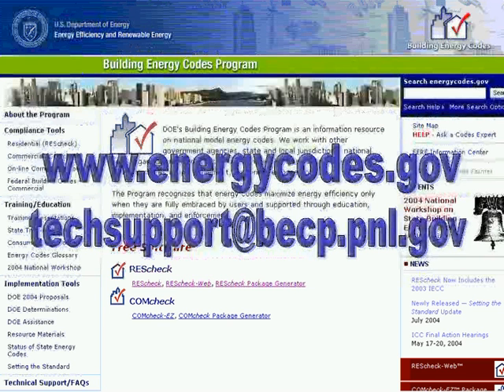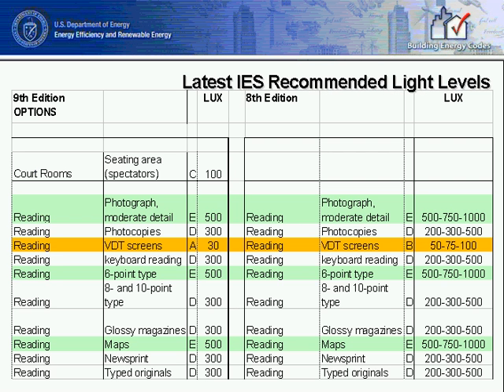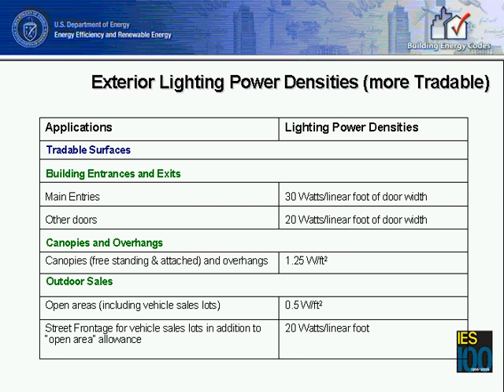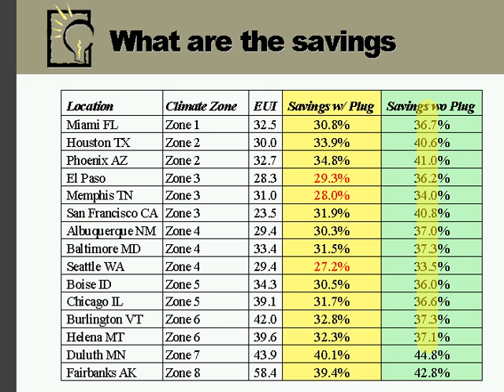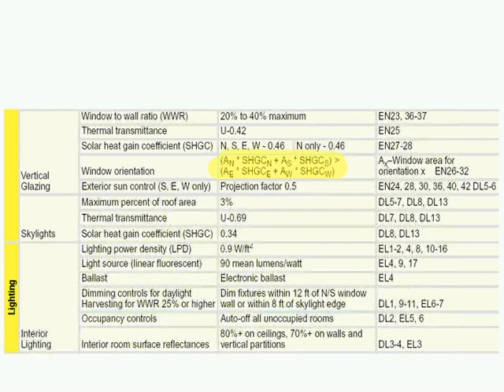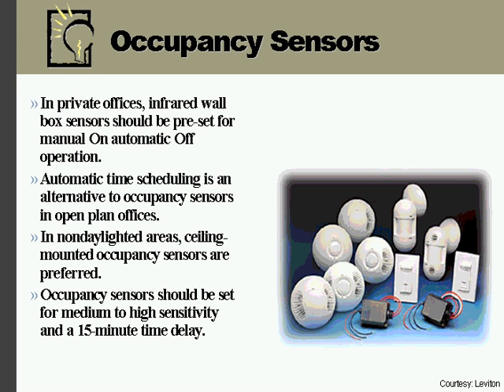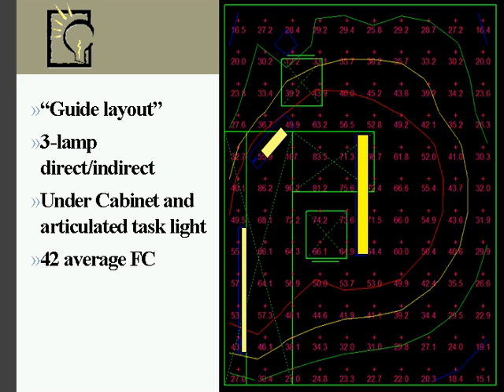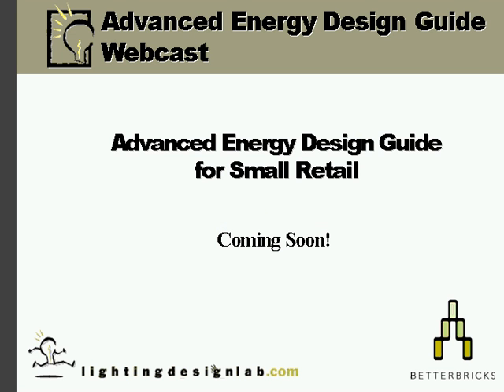Advanced Lighting Design and the Energy Code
BECP webcast; Michael Lane, Lighting Design Laboratory and Eric Richman, PNNL; November 17, 2005. This event addressed the lighting requirements of the energy code and provided detailed advice on lighting designs that meet and exceed the energy code requirements.